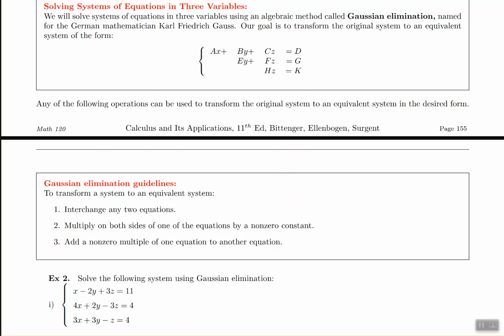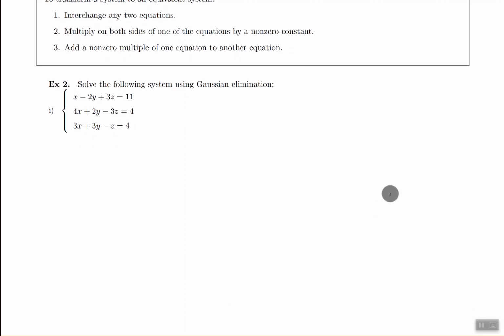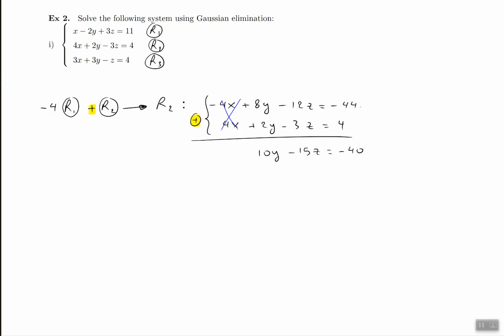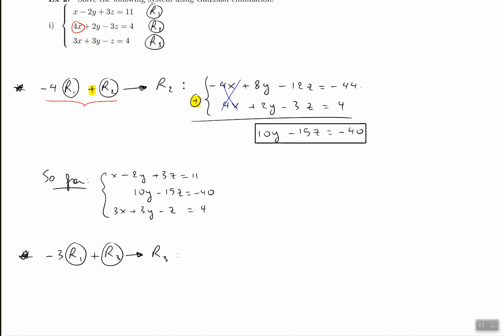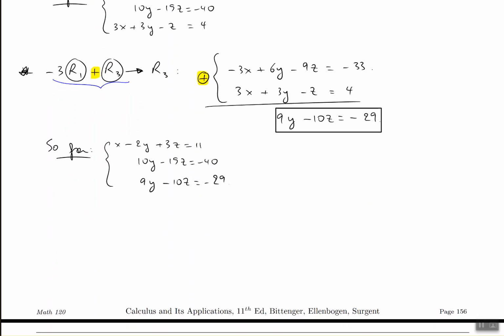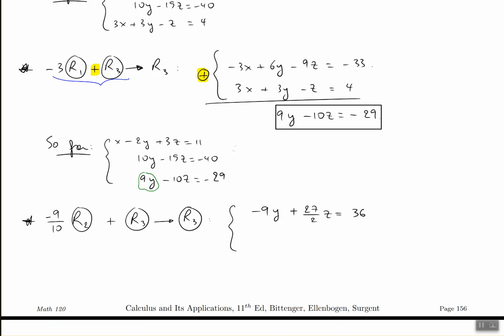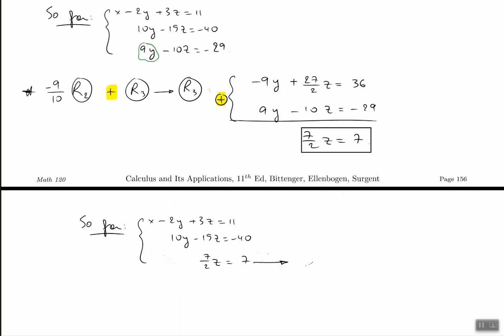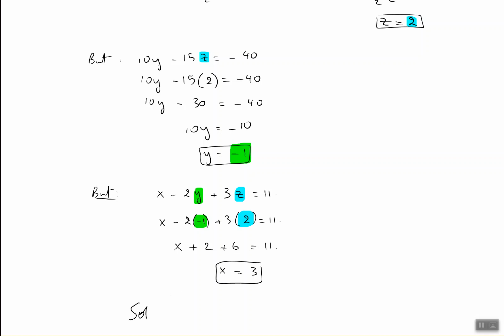Math 120 section 11.2 ex 2 part 1